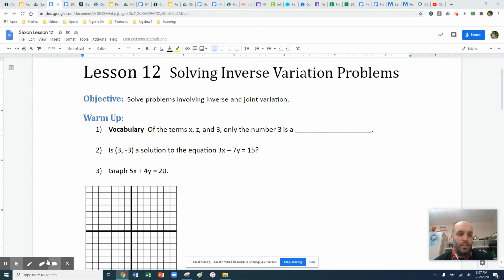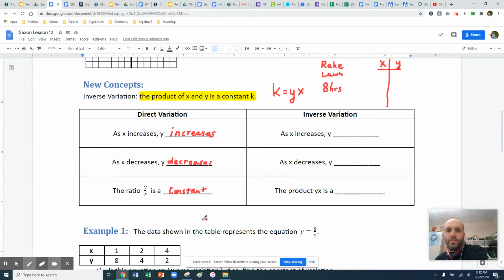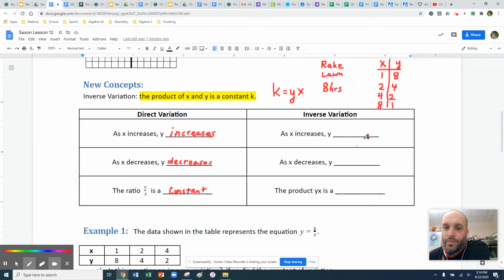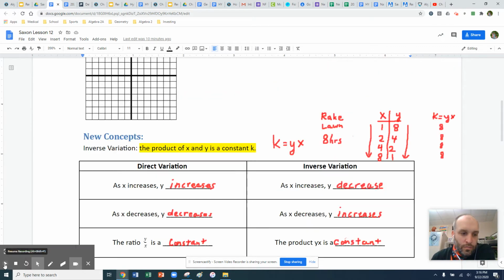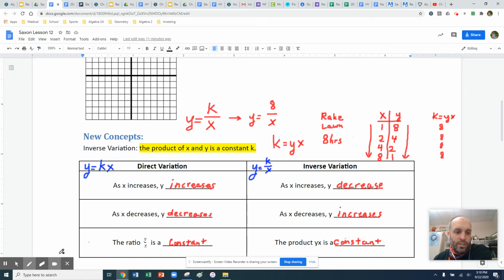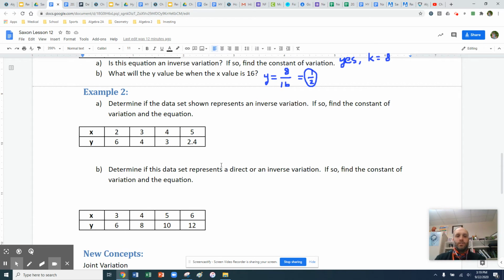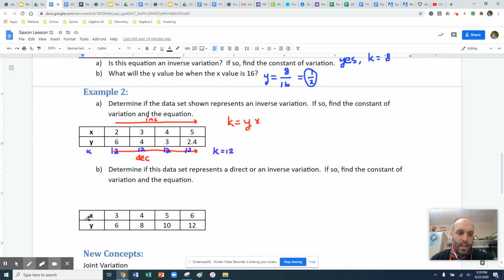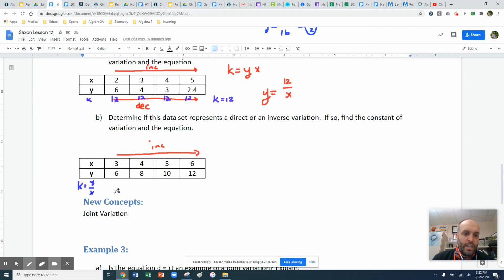Lesson 12 Algebra 2A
Notes for Lesson 12 Algebra 2A